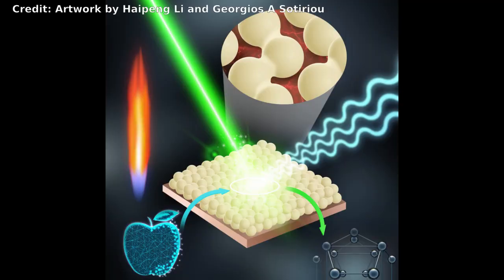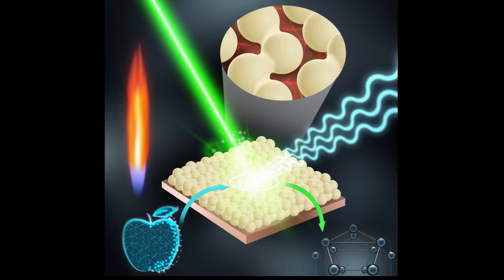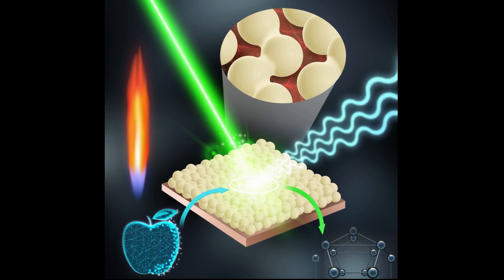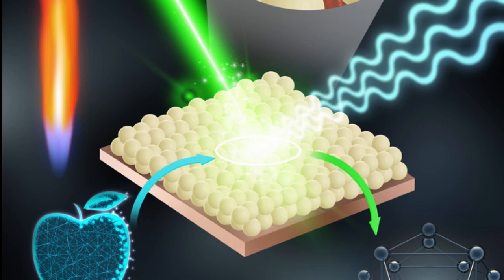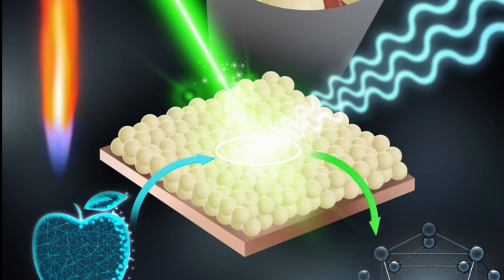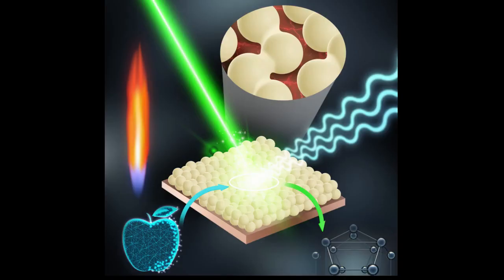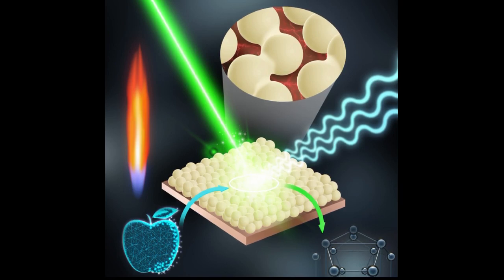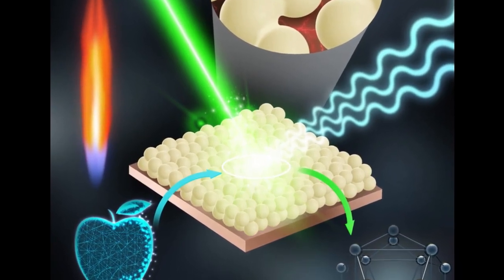Nano-sensor detects pesticides on fruit in minutes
Researchers at Karolinska Institutet in Sweden have developed a tiny sensor for detecting pesticides on fruit in just a few minutes. The technique, described as a proof-of-concept in a paper in the journal Advanced Science, uses flame-sprayed nanoparticles made from silver to increase the signal of chemicals. While still at an early stage, the researchers hope these nano-sensors could help uncover food pesticides before consumption.

Credit: Artwork by Haipeng Li and Georgios A Sotiriou

Research Paper: SERS Hotspot Engineering by Aerosol Self-Assembly of Plasmonic Ag Nanoaggregates with Tunable Interparticle Distance